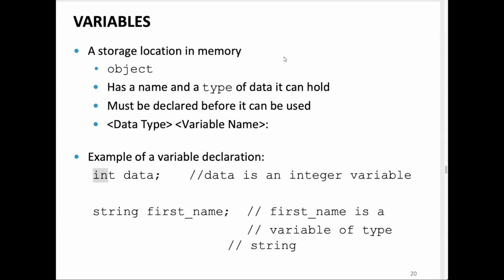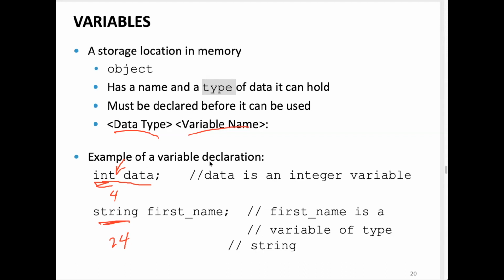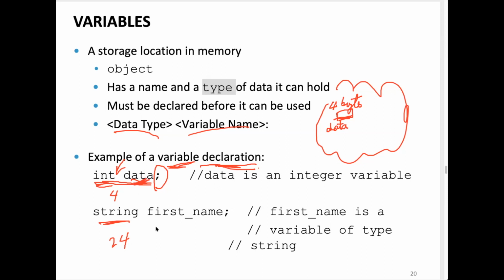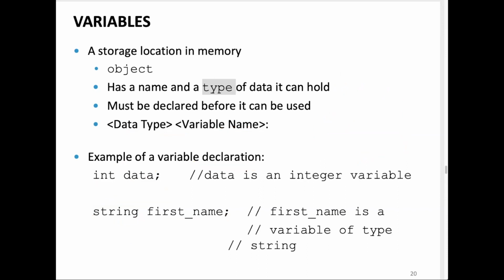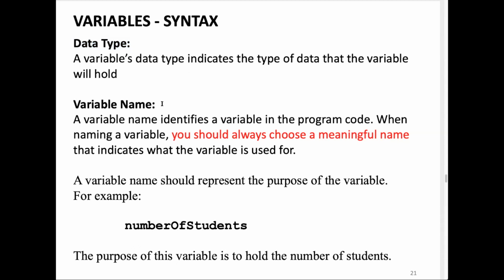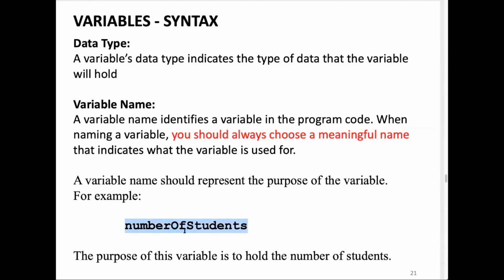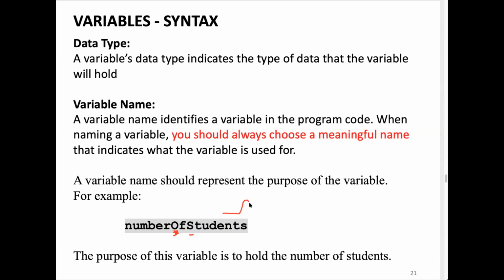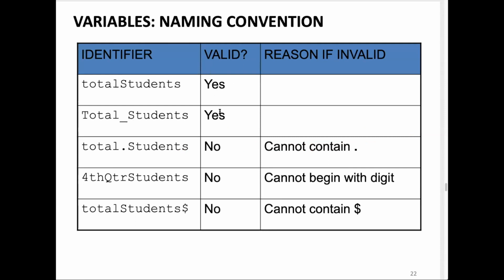Variables, Naming Convention